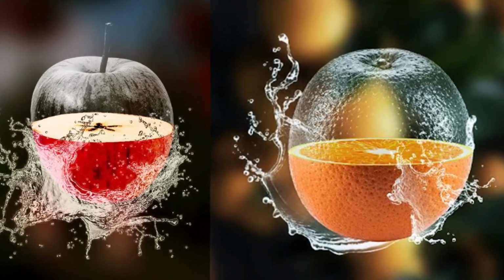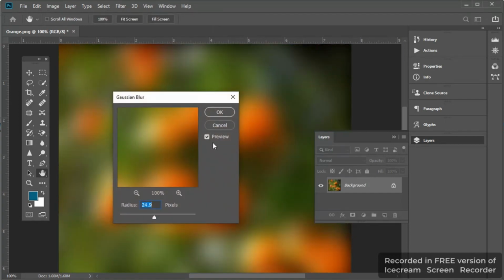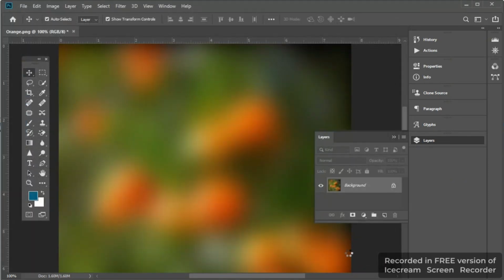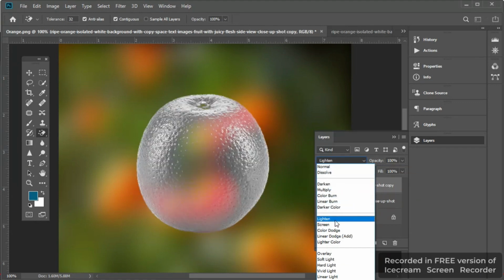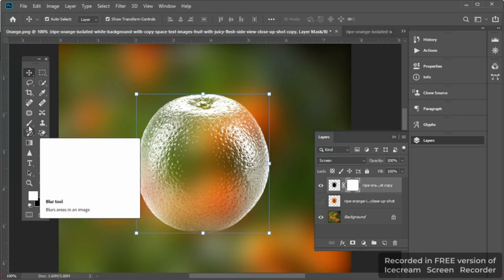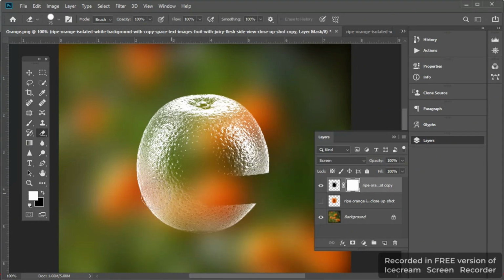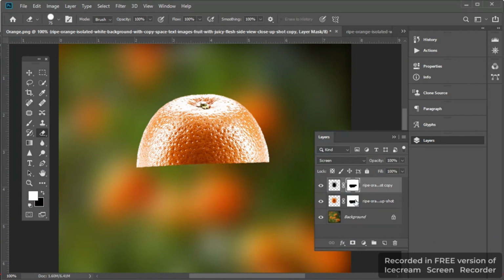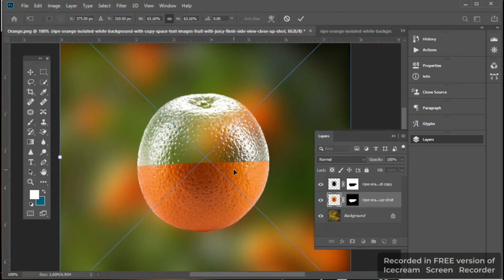Transparent Effect in Photoshop।Transparent Orange Manipulation